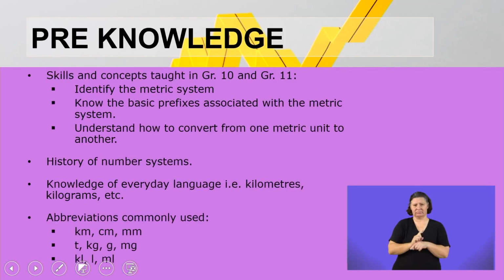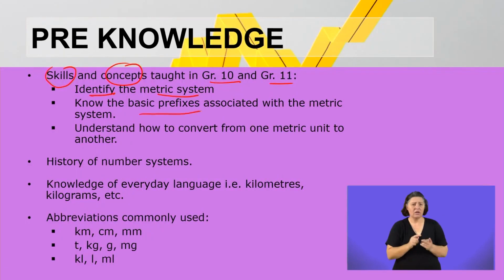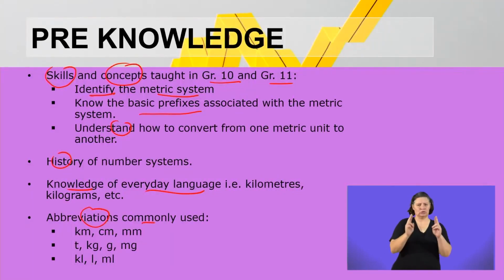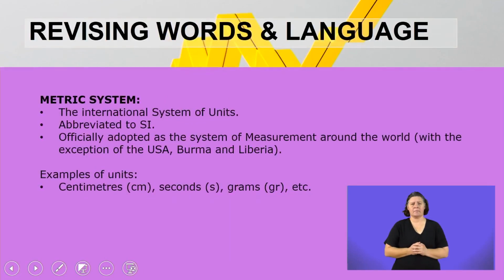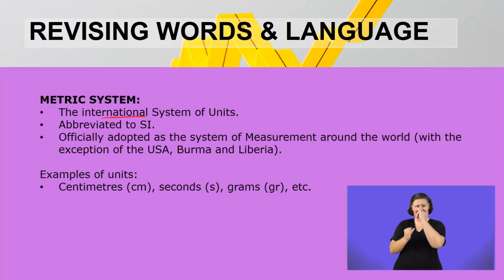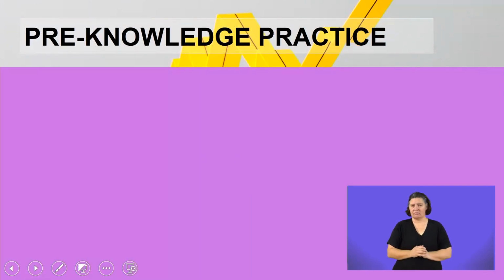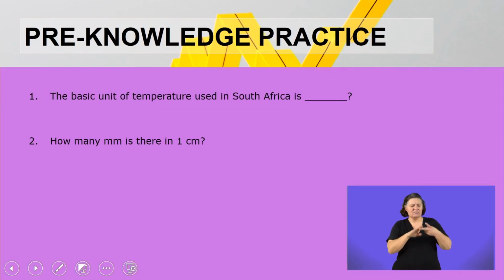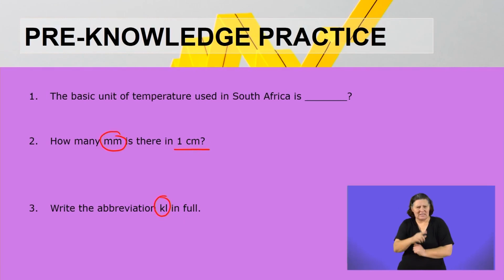Maths Literacy Grade 12 The Metric System Video 1 Seg 1